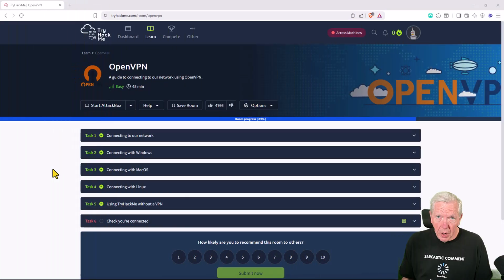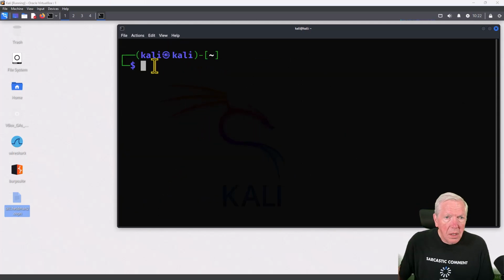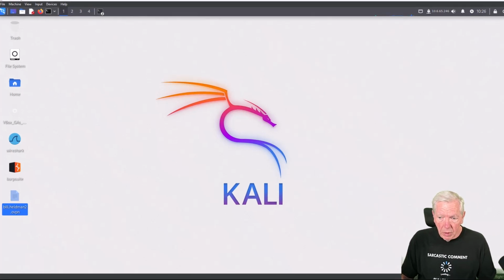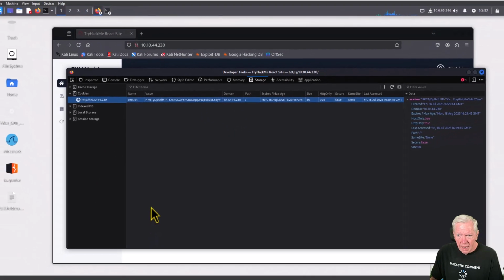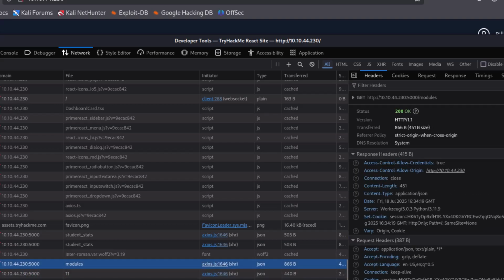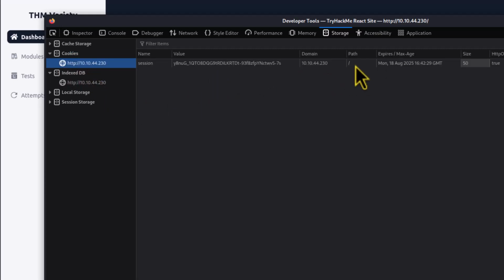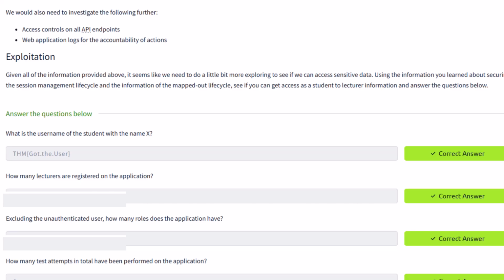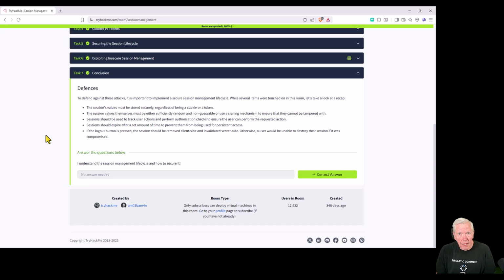THM Session Management Room - Part 2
This is the second in a two-part series that walks you through the Try Hack Me (THM) room called "Session Management."

This room is a premium room, which means you must pay to be able to get into it and go through the room exercises.

Here's a quick little BASH script you can create to help clean up those pesky tuns that show up when you're done using OpenVPN:
#!/bin/bash
sudo pkill openvpn
for i in $(ip link | grep tun | cut -d: -f2 | tr -d ' '); do
  sudo ip link delete $i
done
sudo systemctl restart NetworkManager

Save it as cleanup_tun.sh, make it executable:
chmod +x cleanup_tun.sh
Then run:
./cleanup_tun.sh

An annual membership in THM is well worth your money. I think the lessons are top-notch, and I like the fact that you can learn new skills and practice them, which, I think you'd agree, is pretty tough to do if you're reading a textbook.
00:00 Introduction
00:49 Intro
01:50 THM Session Management
02:58 Getting Kali Linux Ready
03:39 Kill Any Open Tunnels
05:22 THM Task 6 Overview
06:25 Updating Kali Linux Hosts File
09:28 Beginning THM Task 6
11:43 Browser Inspector Window
12:49 Determining Kali THM Cookie
13:44 Task 6 Instructions - Part 1
14:49 Checking for Cookie in Kali THM
15:47 THM Instructions - Part 2
16:41 Marker 13
18:36 THM - Further Detail & Instructions
19:14 THM Instrutions - Remove Cookie
19:52 Removing Cookie in Kali THM
20:37 Back in THM - What Happened to Modules?
22:41 Change User Role Student to Lecturer
22:55 Modifying Kali THM Local Storage
23:41 THM Instructions - Part 4
24:21 Changing User Value from 2 to 3
24:53 THM Instructions - Part 5
26:36 Kali THM - Find User with Name 'X'
27:03 THM Instructions - Part 6
27:18 Back in KALI THM
27:36 THM Instructions - Part 7
28:46 Session Recap